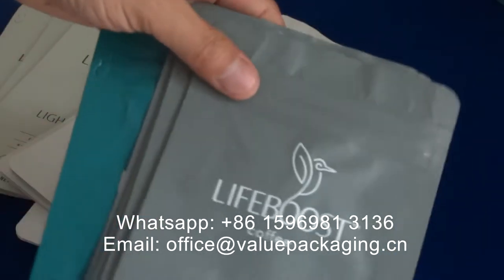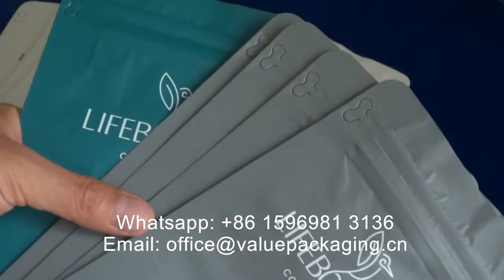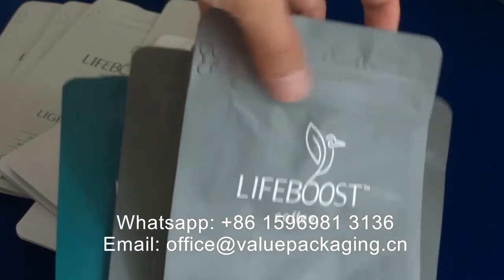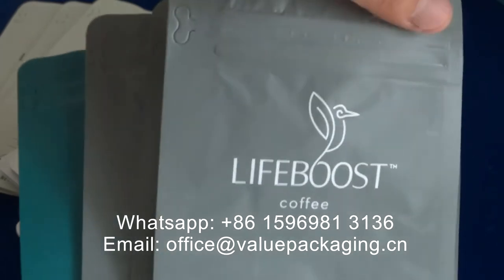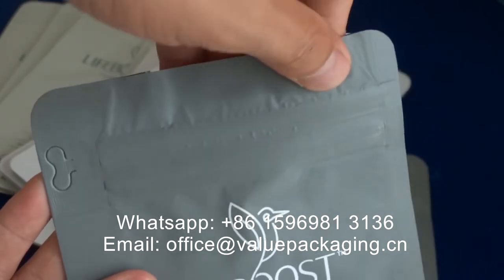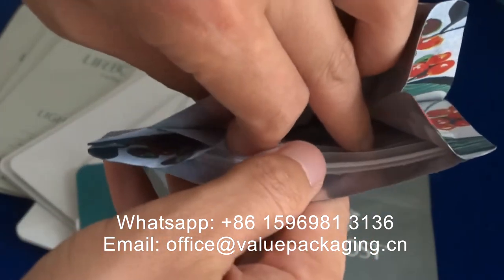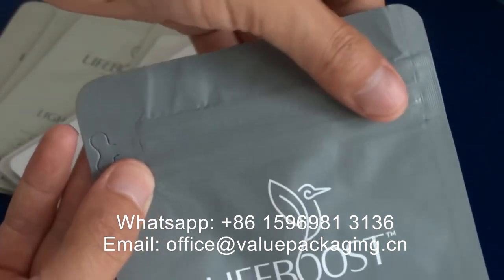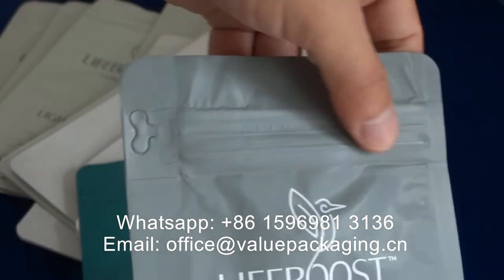TLEN119 No wrinkles on tab zipper for flat bottom coffee bag package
For flat bottom coffee bag packages, it is easy for the wrinkles to appear on the tab zipper place, as the tab zipper and foil laminate is much thicker than the normal foil laminate, and may cause wrinkles in bag-making process. Look at our flat bottom coffee bag produced for LiftBoost Coffee, it should meet the expect for the market.